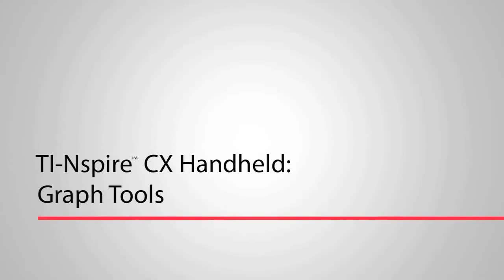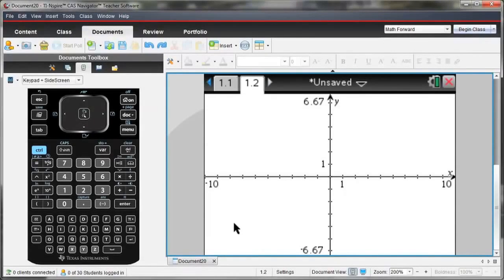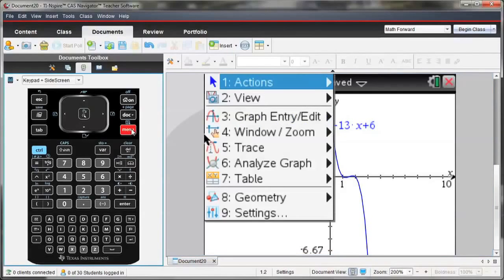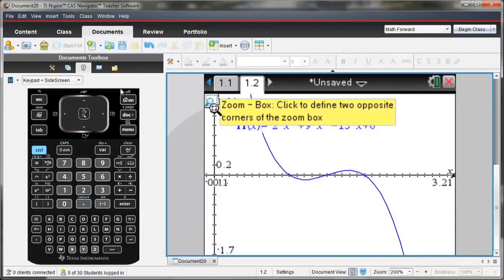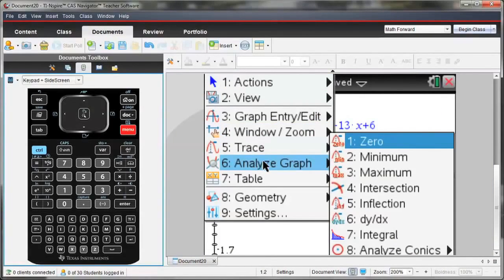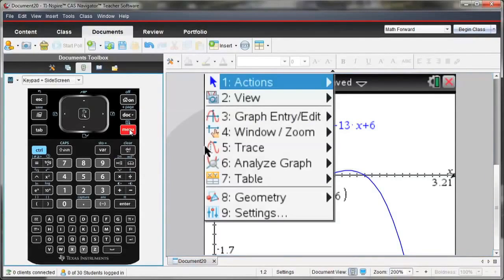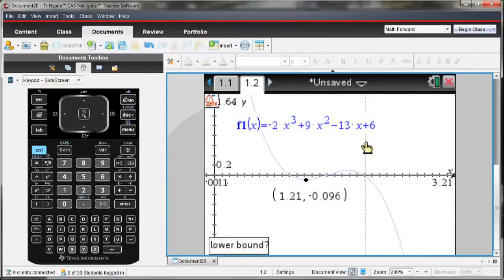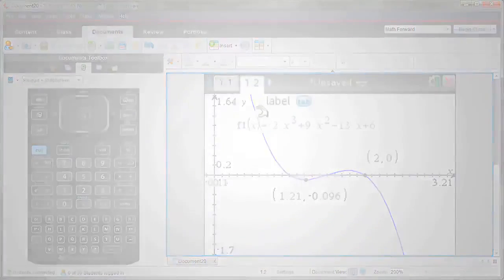Gli strumenti grafici della calcolatrice grafica TI-Nspire™ CX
Scopri come analizzare le caratteristiche di un grafico - nello specifico come trovare gli zeri e i minimi - usando la calcolatrice grafica o il software TI-Nspire™ CX